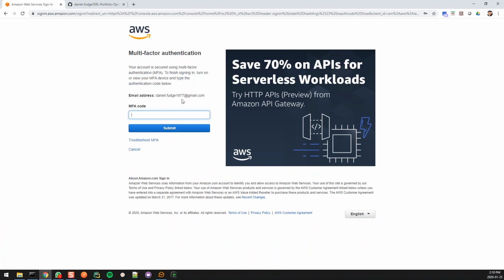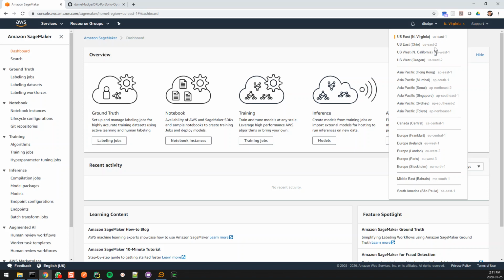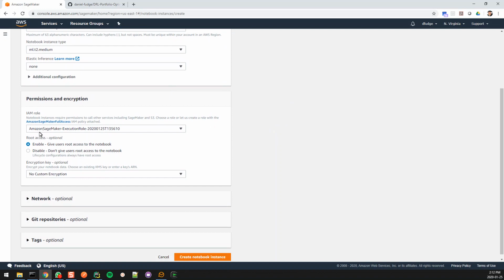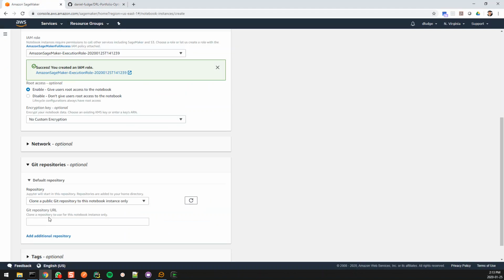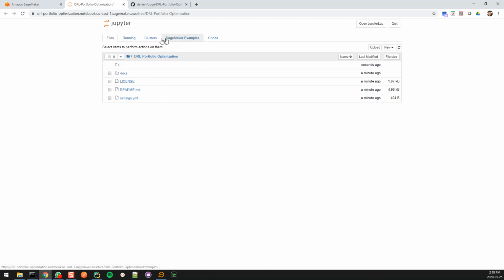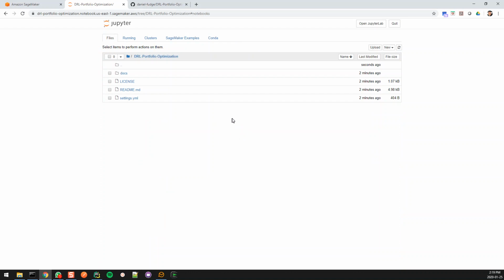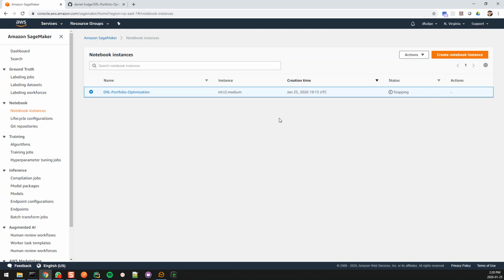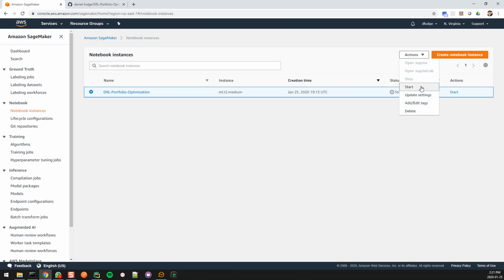Starting SageMaker Notebook Instance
Illustrates how to start a AWS SageMaker Jupyter Notebook instance for the Deep Reinforcement Learning (DRL) Portfolio Optimization project.